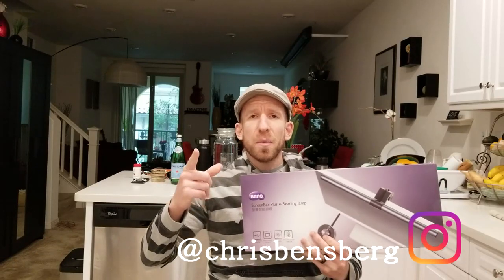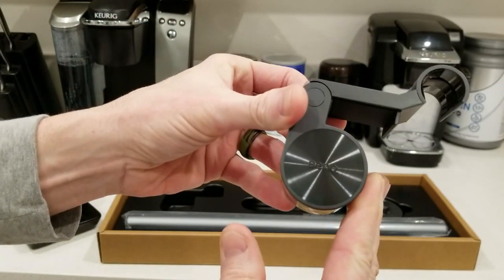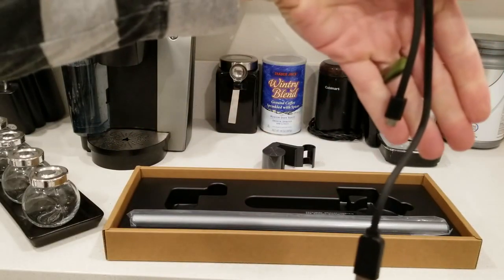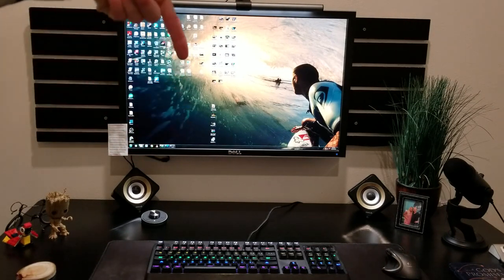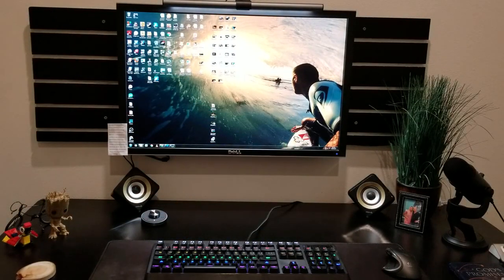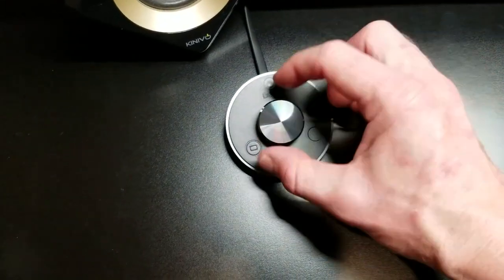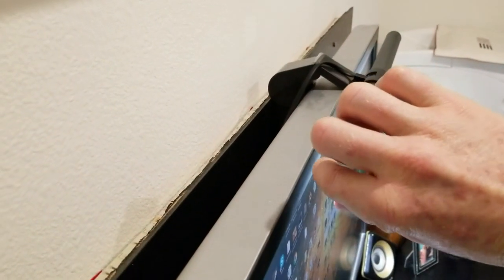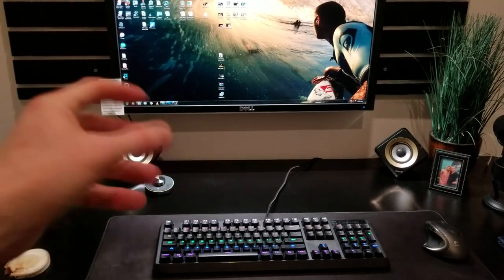BenQ ScreenBar PLUS Computer e-Reading Light Must Have For Office, Dorm, Gaming Setup Review!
BenQ ScreenBar Plus

UK Shoppers:

BenQ ScreenBar Plus

India Shoppers

Thank you coffee keeps me making great videos:
Bitcoin Send Here: 1LoMfSUF9p9stdxPqHPnzE3EjcGWfodMMN
Ripple XRP Here: rPVMhWBsfF9iMXYj3aAzJVkPDTFNSyWdKy

God Bless

In this video I unbox and review the Newest BenQ ScreenBar Plus auto dimming led task light. This thing is awesome has many cool features and is a great computer light for your office computer, or dorm room or for your gaming setup, you'll enjoy it.